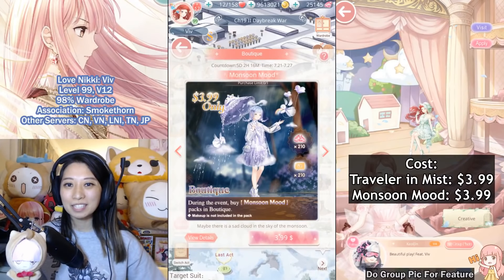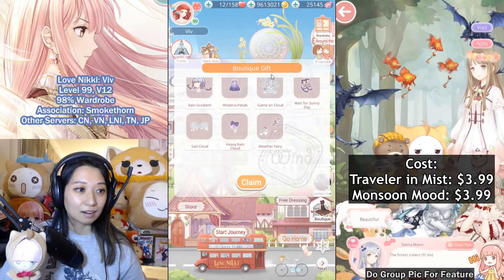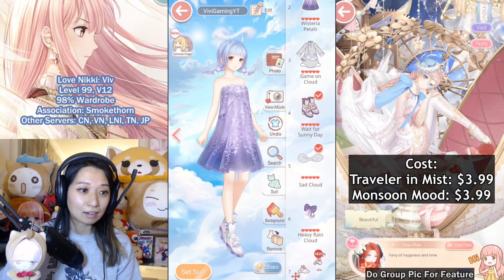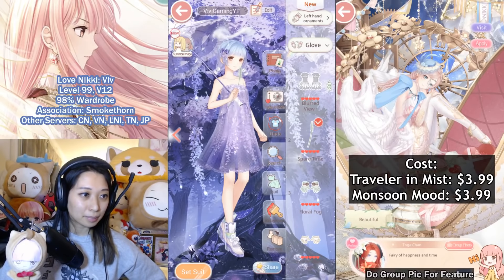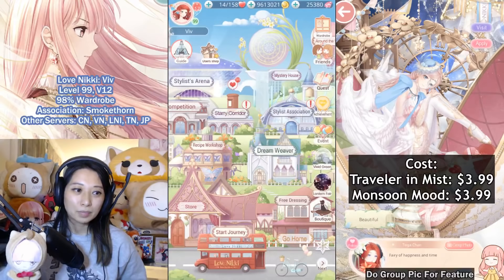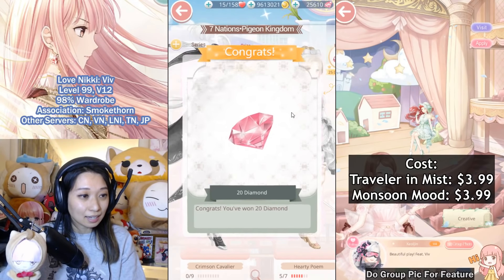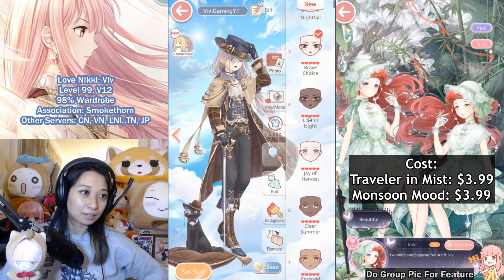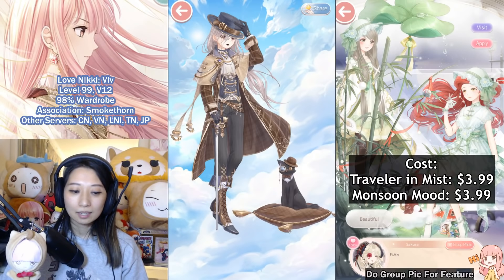Love Nikki - New Boi Suit Traveler in Mist & Monsoon Mood Worth It?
Monsoon Mood - $3.99
Top Scoring Items = 0

Traveler in Mist = $3.99
Top Scoring Items = 1